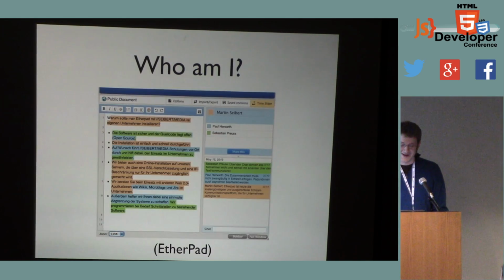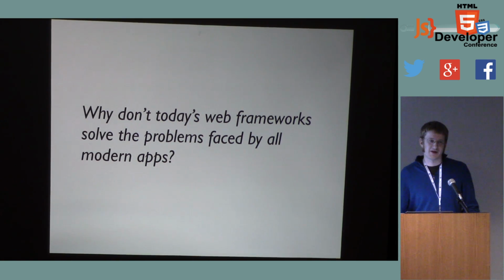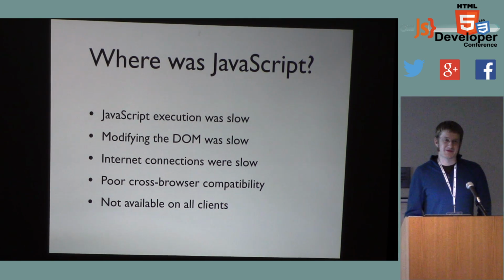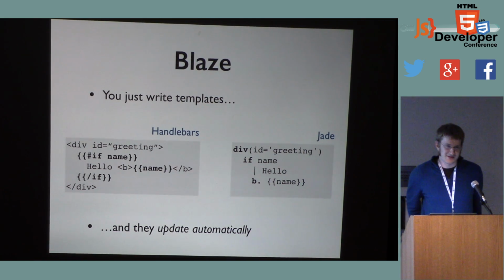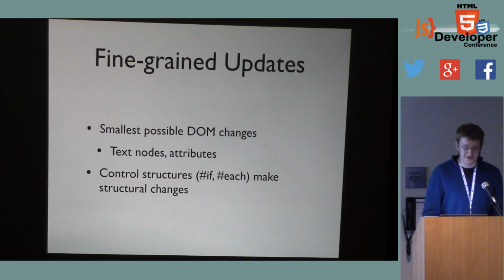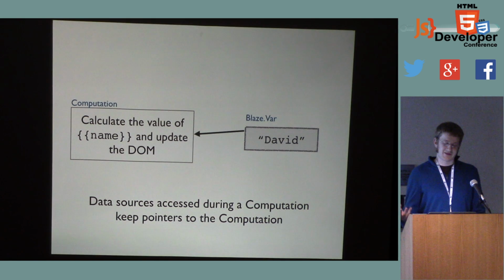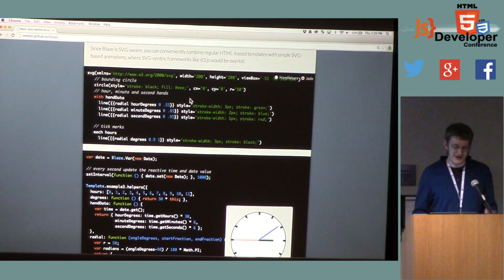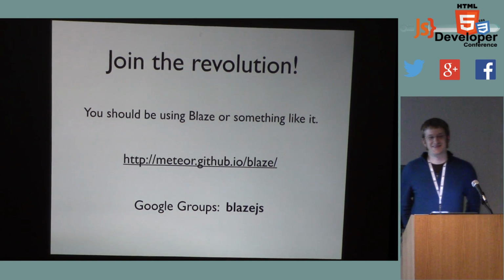HTML5DevConf May2014: David Greenspan, Meteor: Reactive Templating for Everyone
Greenspan, David - Reactive Templating for Everyone

This talk will show off Blaze, the reactive template engine I wrote for Meteor that offers a far easier approach. You just write normal-looking templates (HTML or SVG!) in a familiar style, and Blaze handles updating the DOM in a fine-grained way when data changes. Dependencies between the view and the model are automatically tracked, with no need to declare them explicitly. In addition, unlike most UI frameworks, Blaze assumes your view model is backed by a real server-side database which may be edited collaboratively. And the Blaze runtime supports arbitrary template compilers: Meteor ships with a Handlebars-like language, but you can also use reactive Jade or any other syntax.